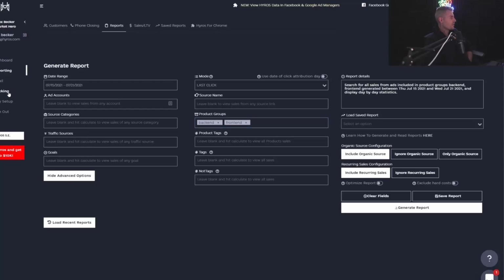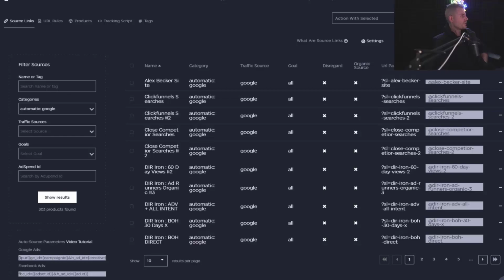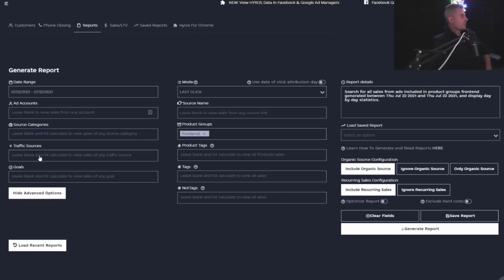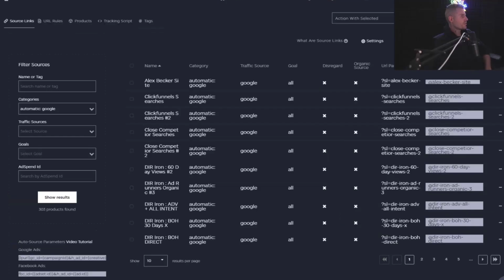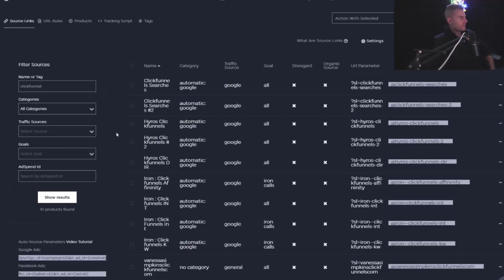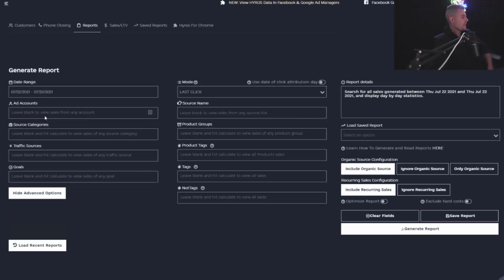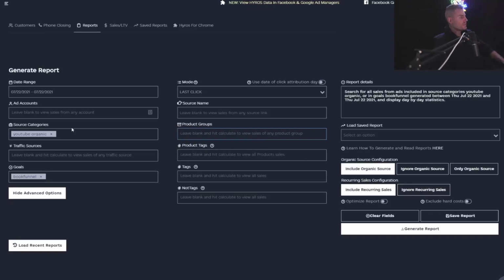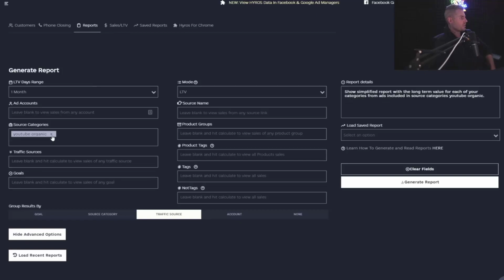Segmenting Sources To Isolate Gains With HYROS